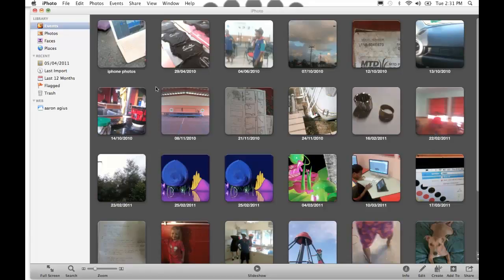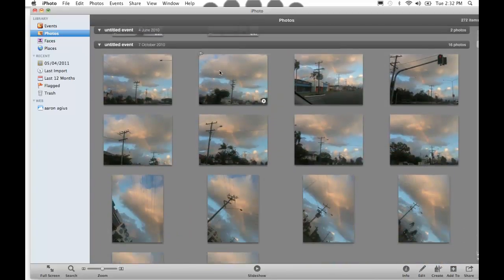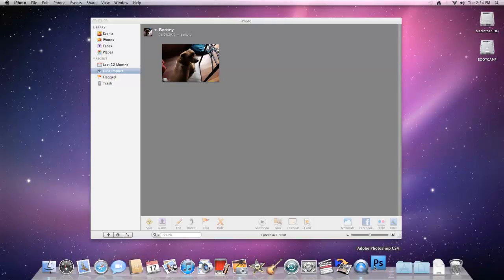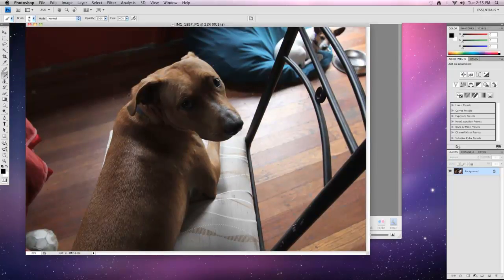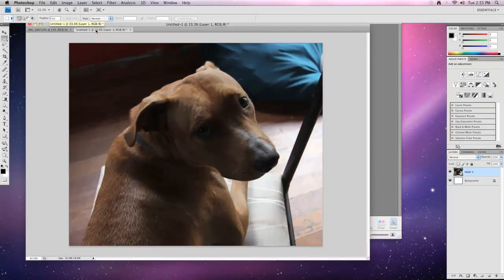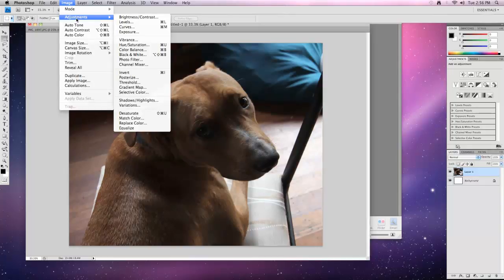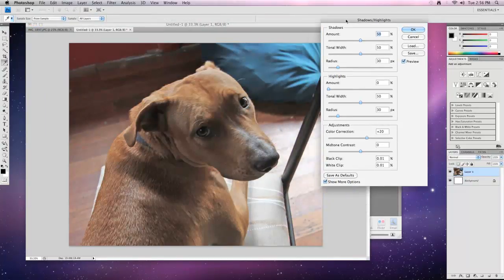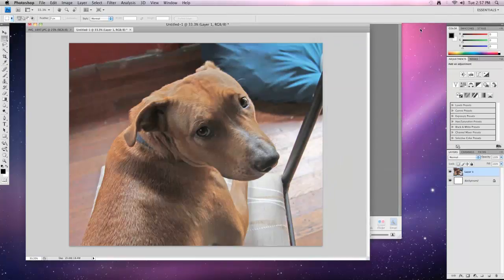photoshop_basic_2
iphoto getting photo onto computer